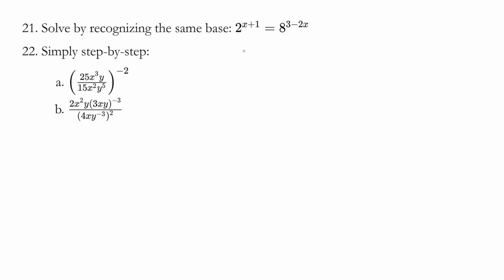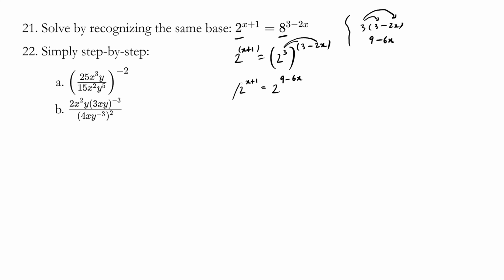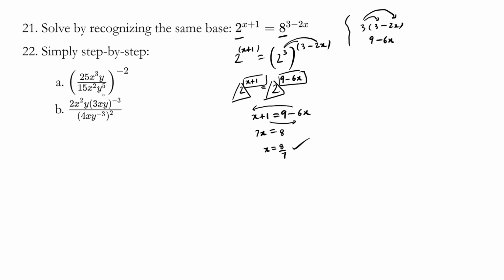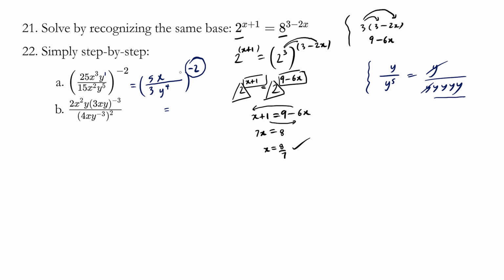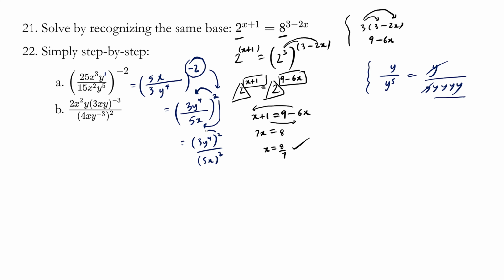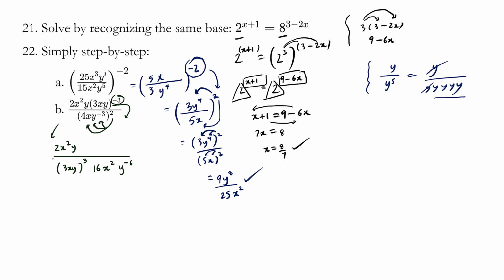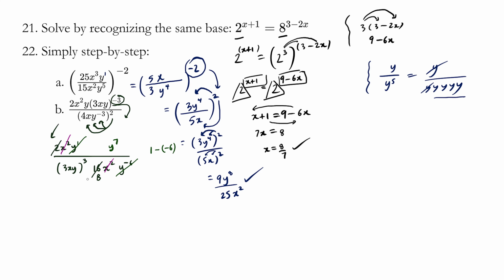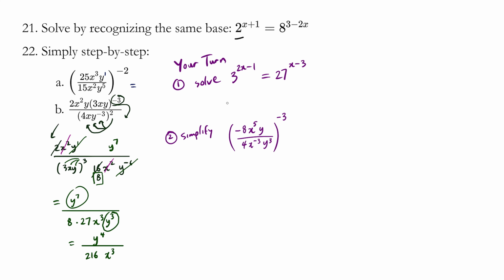BC Math: Pre Calculus 11 Powers Questions 21 to 22